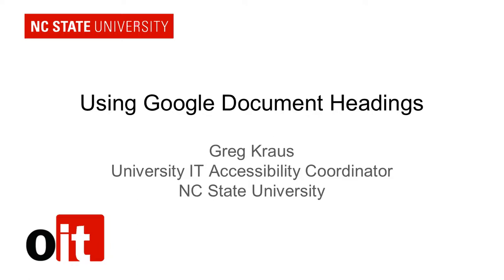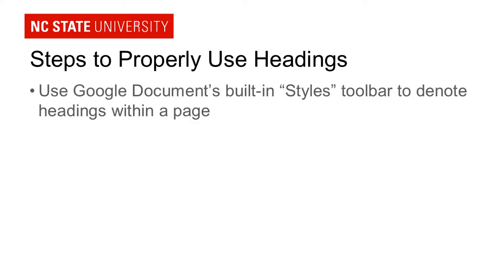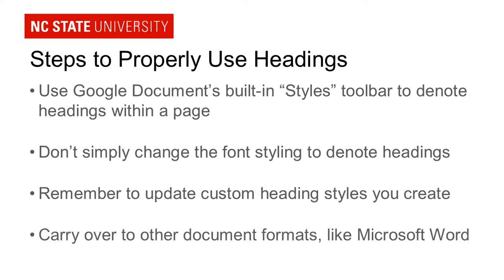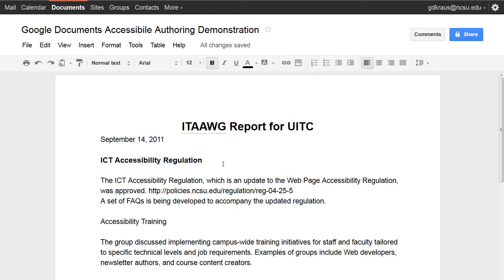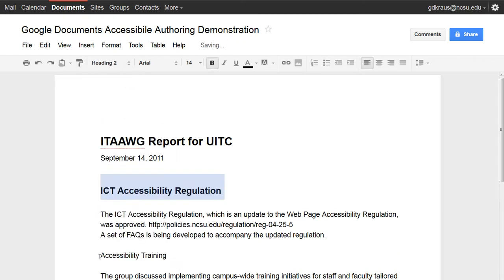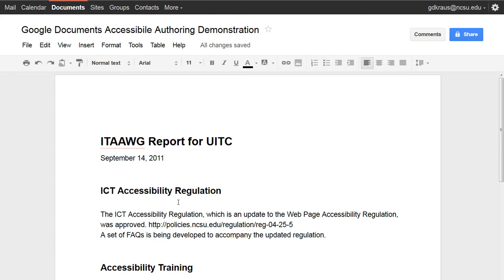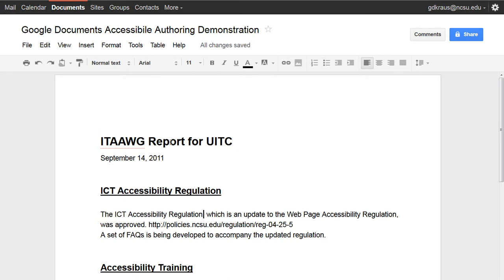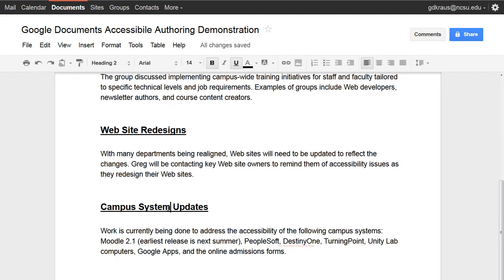Using Google Document Headings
In Google Documents you can define headings to denote the
different sections of your document. This is different than just
making certain text bigger and bolder to denote a new section. Proper
use of headings greatly aids in accessibility and in document design
consistency and maintainability.